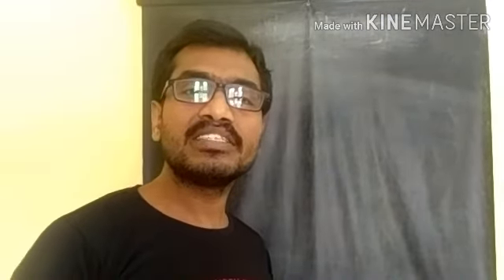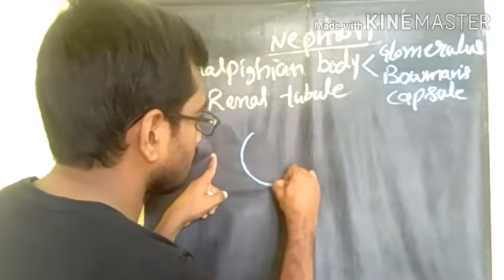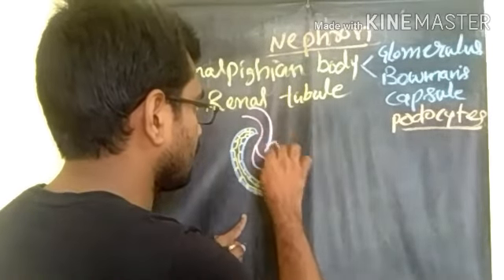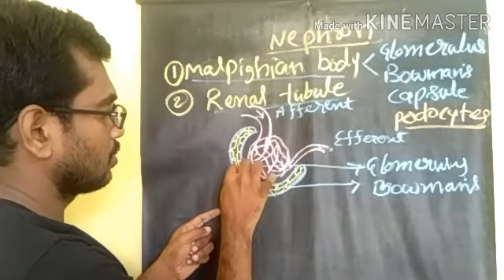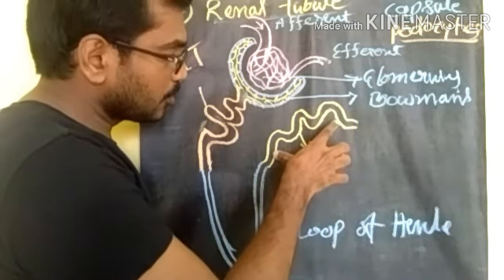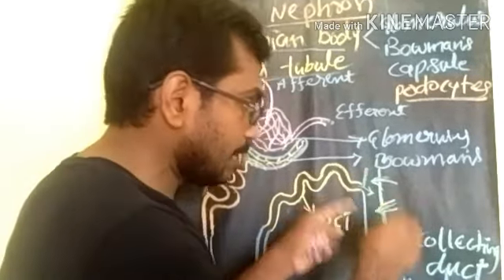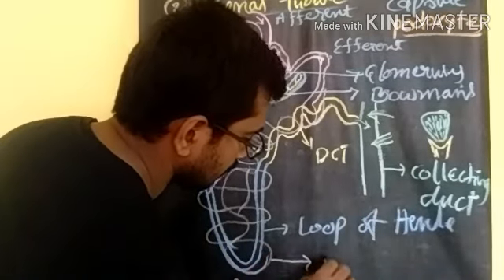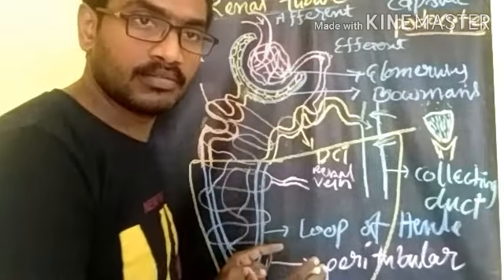part-4 EXCRETION-STRUCTURE OF NEPHRON#EXCRETORY SYSTEM CLASS 10